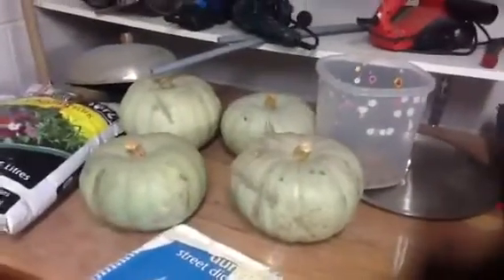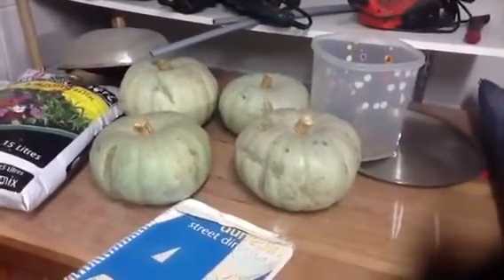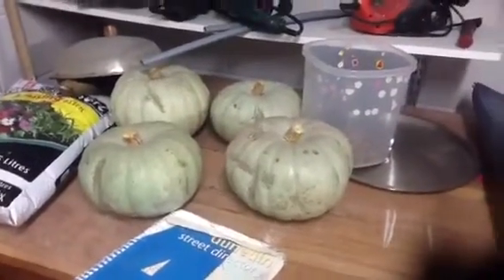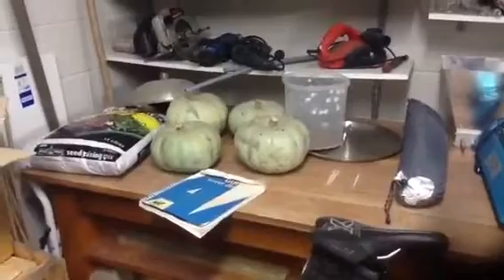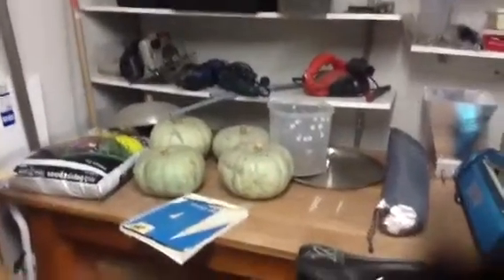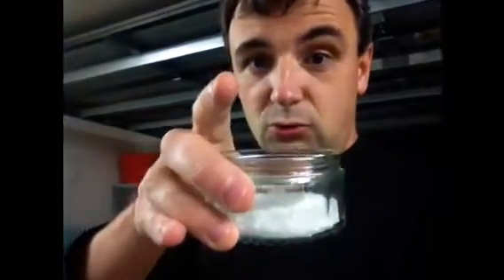HBW a quick little tip...